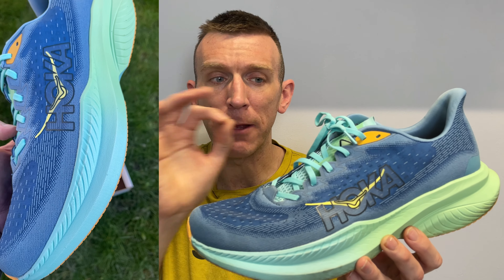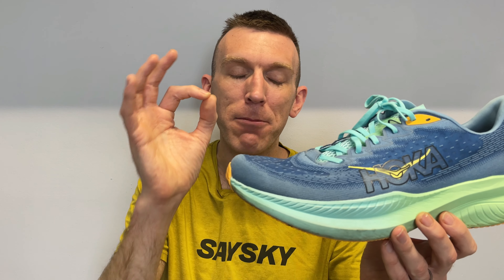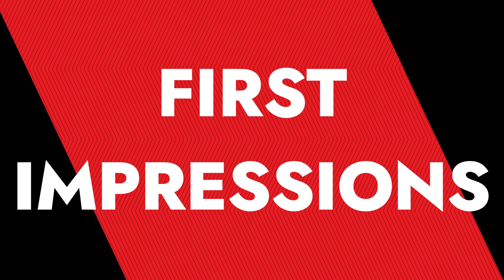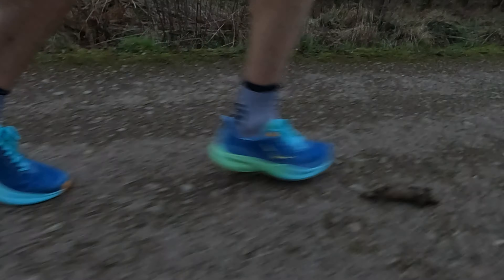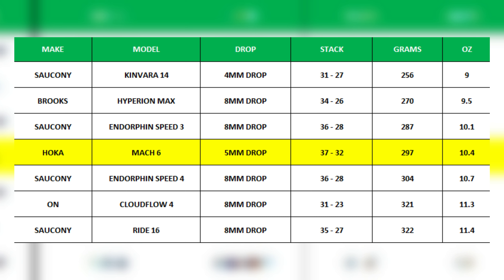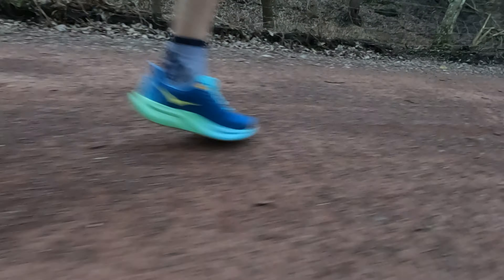BEST DAILY TRAINER OF 2024?! Hoka Mach 6 Review - FIRST RUN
BEST DAILY TRAINER OF 2024?! Hoka Mach 6 Review - FIRST RUN - welcome back to another video and today I am sharing my first run thoughts on the hoka mach 6!  This could be the best daily trainer of 2024 so far... big claim? yes, considering I have only done one run in the hoka mach 6, but ultimately I found them to be incredibly comfortable, lovely and light and a real spring in the step... exactly what I was looking for in my daily trainer rotation!

What are your thoughts on the hoka mach 6?

00:00 - Intro
01:20 - How I Tested Them
01:34 - Technical Overview
06:30 - First Run Impressions